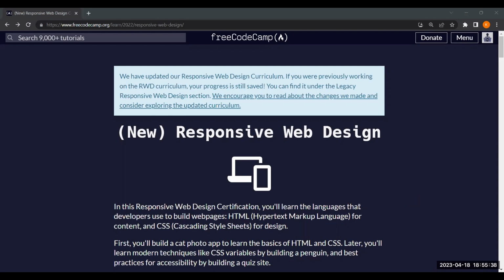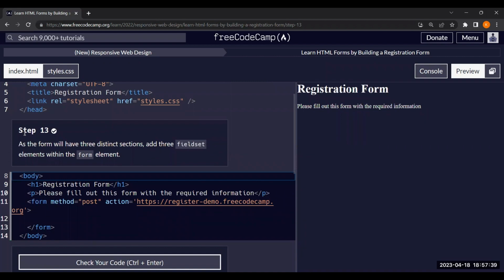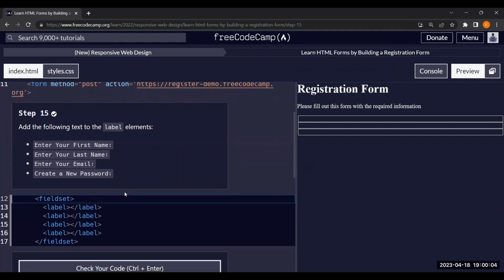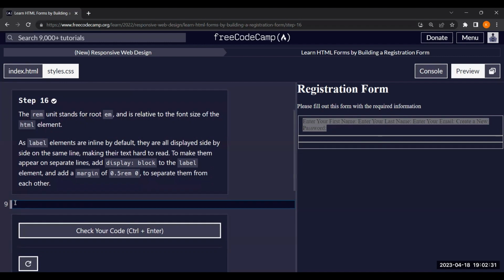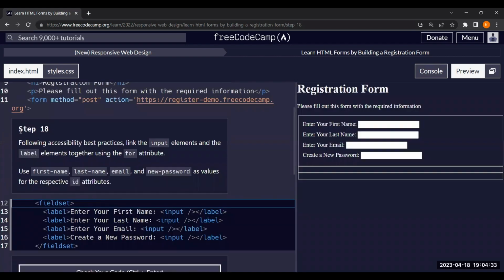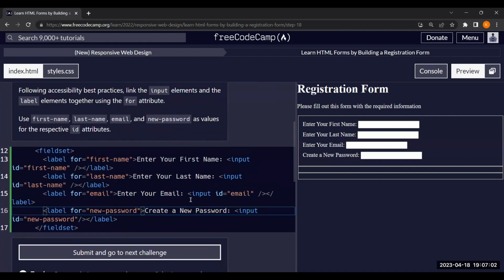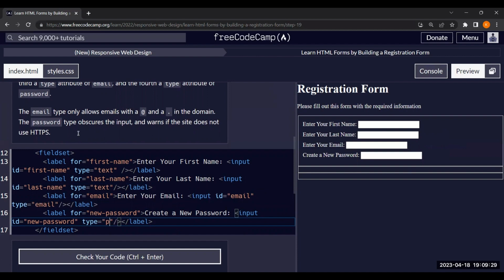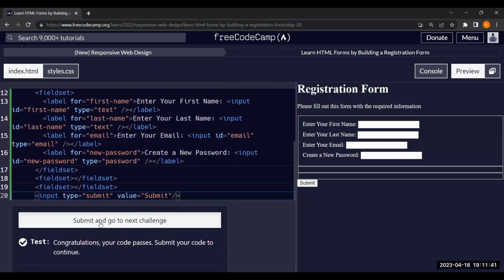Learn HTML Forms By Building Registration Form-2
This is a  certification course offered by FreeCodeCamp. In this course we have to solve challenges.

You can use HTML forms to collect information from people who visit your webpage.

In this course, you'll learn HTML forms by building a signup page. You'll learn how to control what types of data people can type into your form,  and some new CSS tools for styling your page.

This video contain step-1 to step-11 challenge.  @addicted2headway ​